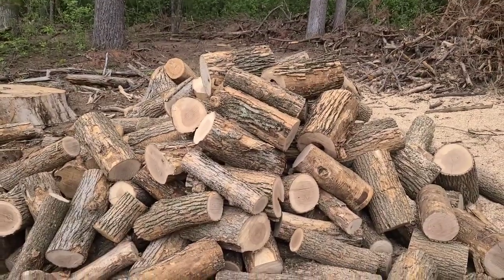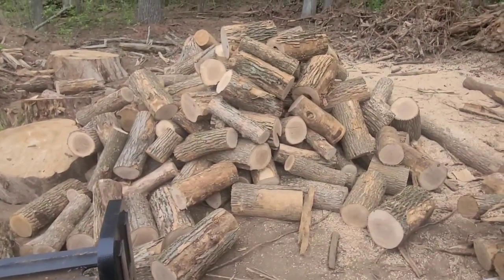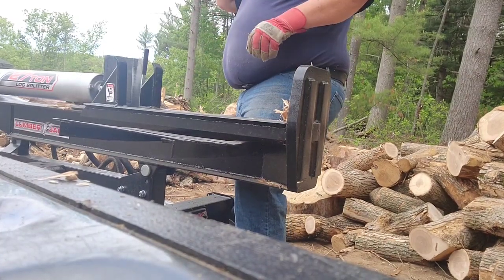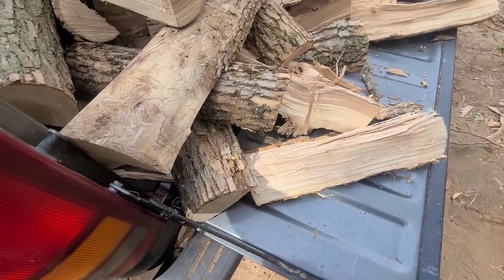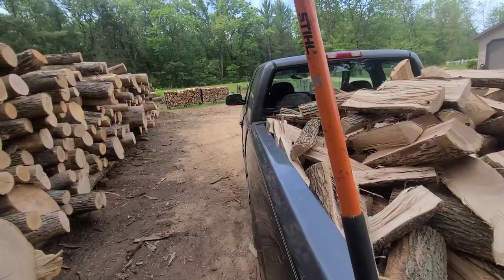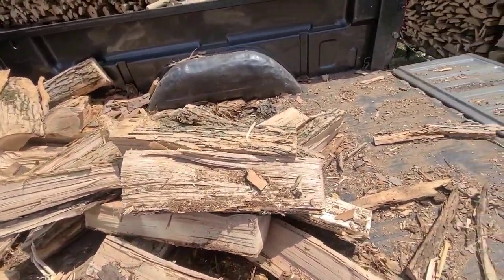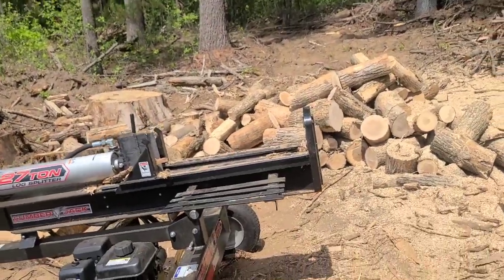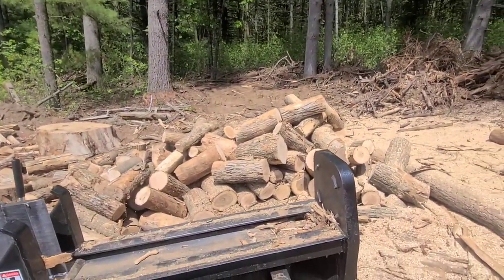How much firewood did I get from two tanks of fuel in the 550XP? let's find out!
Splitting Ash firewood to find out how much I got cut from running two tanks of fuel through the 550xp.